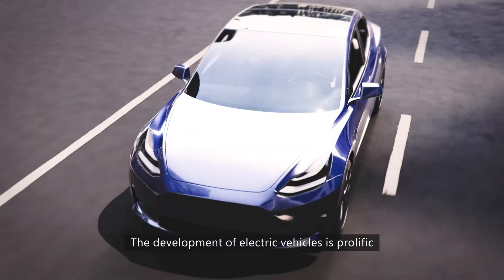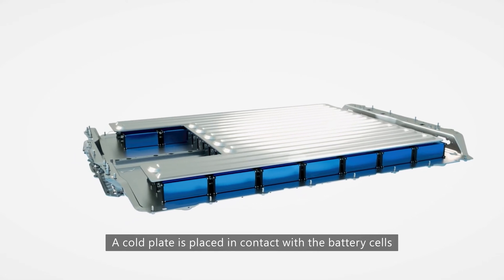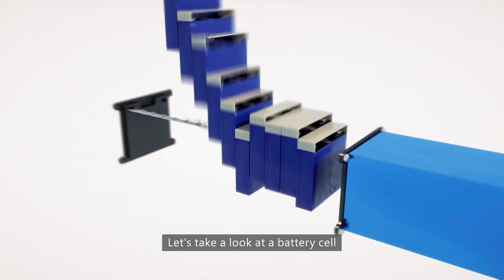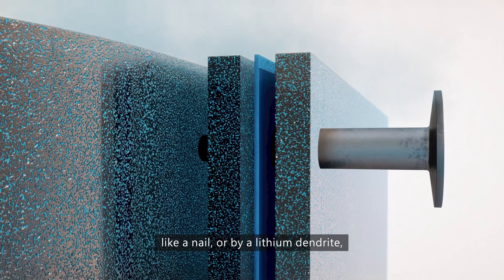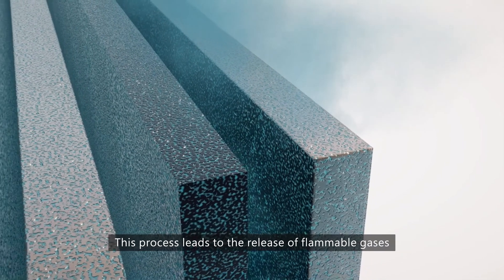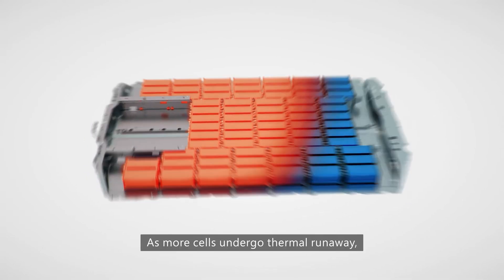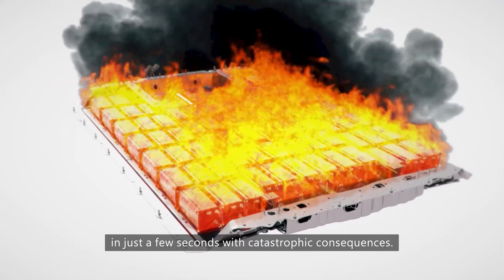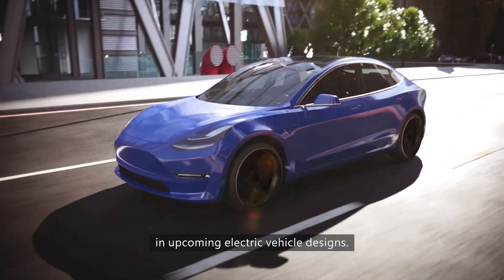What is Battery Thermal Runaway?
What is Battery Thermal Runaway? When rapid electrical discharge occurs in an electric vehicle's battery, the temperature in a battery cell increases further. This phenomenon is called battery thermal runaway and it can have serious consequences. Immersion cooling is seen as the most effective way to suppress battery thermal runaway and minimize risk. To learn about Lubrizol's Battery Thermal Management Fluids options,
About Lubrizol: The Lubrizol Corporation, a Berkshire Hathaway Company is committed to enabling a sustainable future. Our unmatched science unlocks immense possibilities at the molecular level, driving sustainable and measurable results to help the world Move Cleaner, Create Smarter and Live Better. Our solutions are used by people every day, improving billions of lives around the world. Founded in 1928, Lubrizol owns and operates more than 100 manufacturing facilities, sales and technical offices around the world and has approximately 8,800 employees.